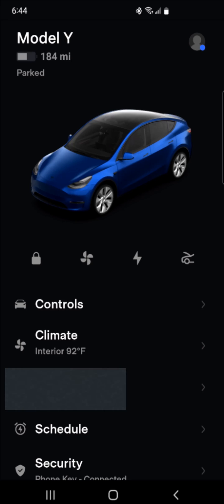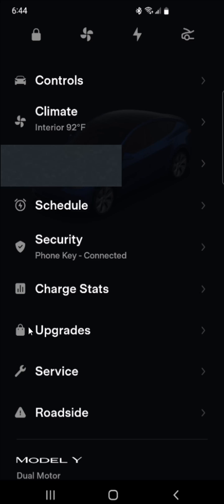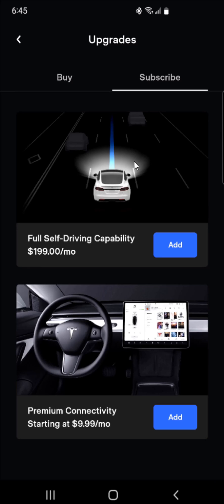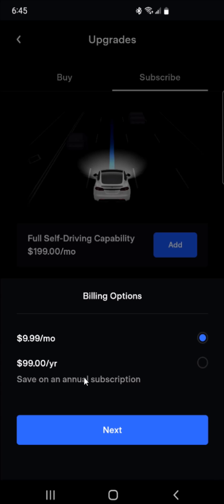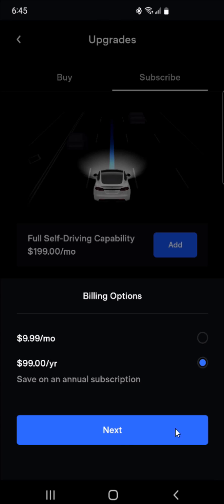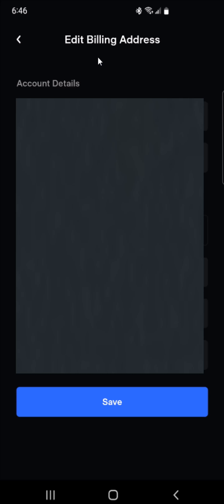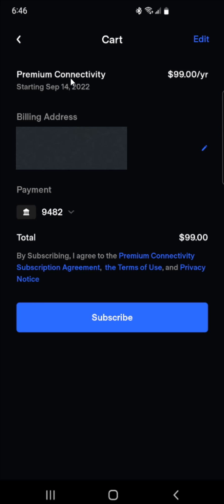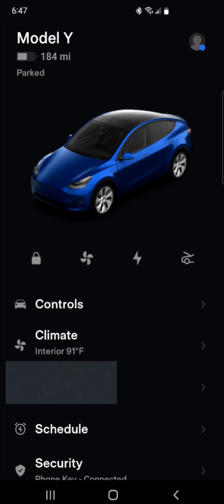Tesla How To Subscribe To Premium Connectivity Plan - How To Purchase Premium Connectivity Tesla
In this video I walk through the step by step guide, instructions, tutorial on how to purchase the premium connectivity plan in your Tesla Model 3, Model Y, Model S, Model X. I Hope This Video Helped!